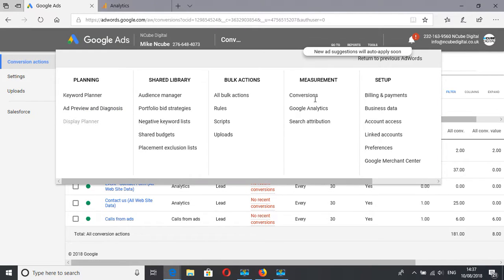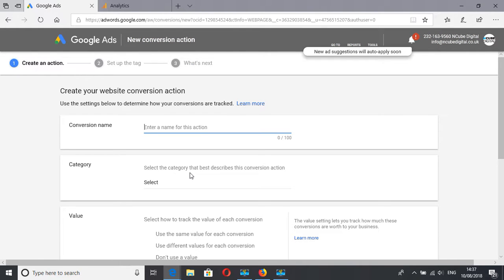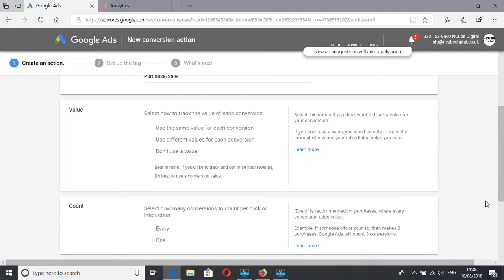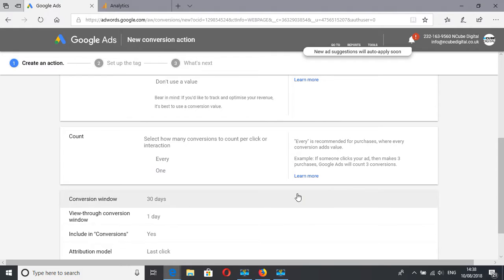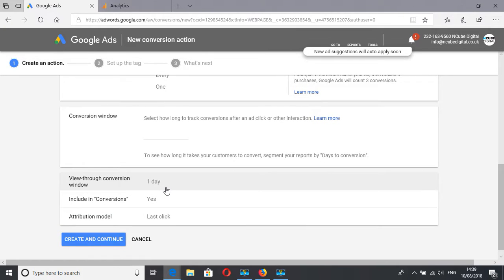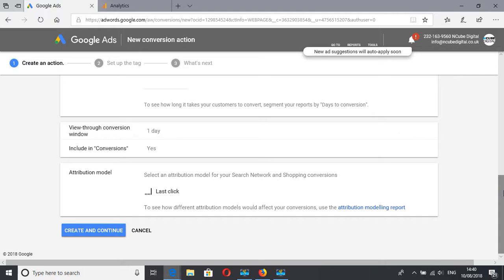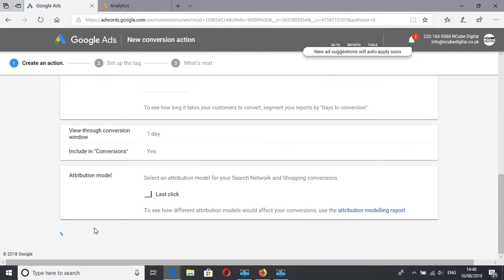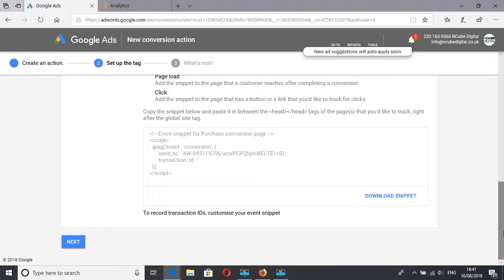How To Setup Google AdWords Conversion Tracking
Watch this video to learn more about setting up google adwords conversion tracking.

Download the FREE PPC Guide to increase sales or leads for your business